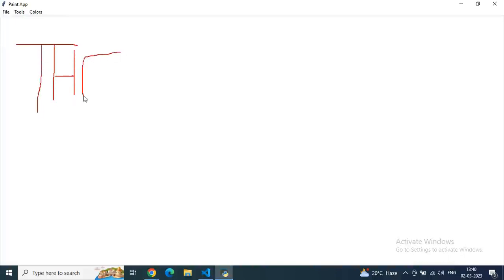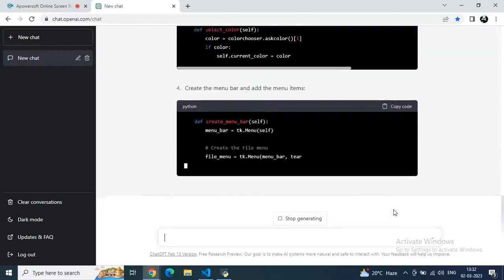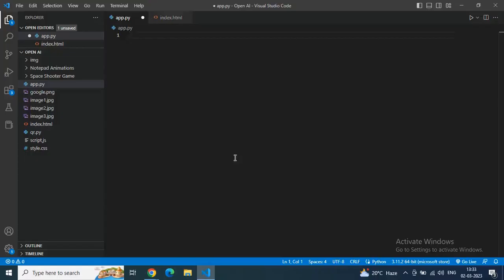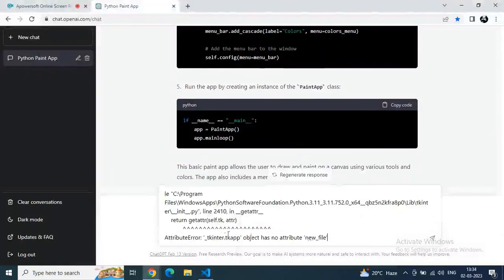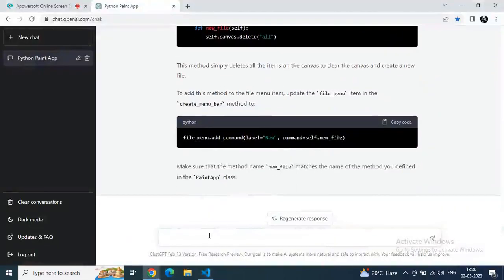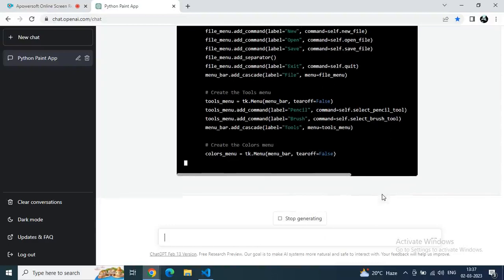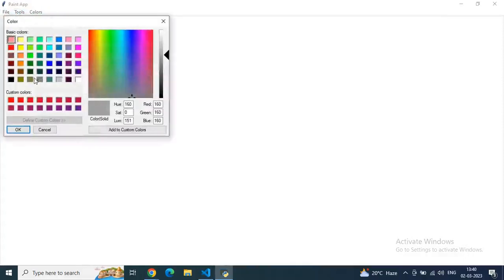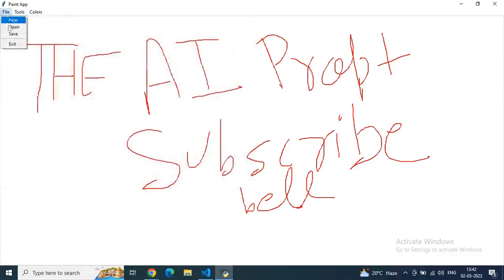Build a Paint Tool using ChatGPT and Python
I build a basic paint tool within 2 minutes using chat gpt and python. Also, I showed how any non-coder or beginner can fix their error using chatgpt.